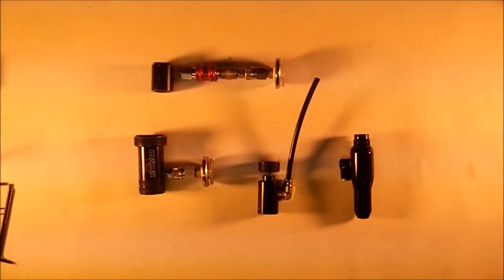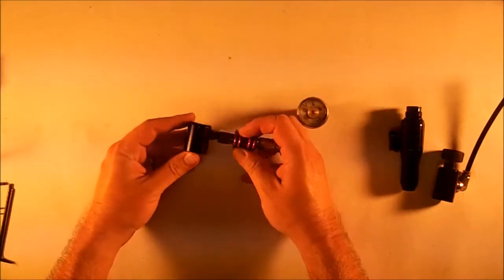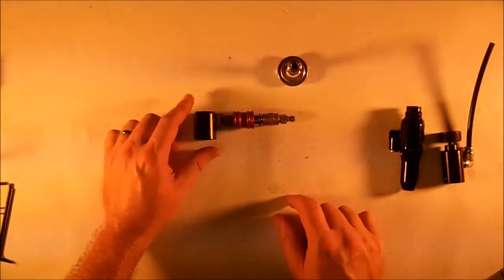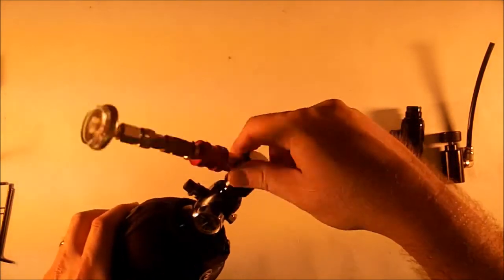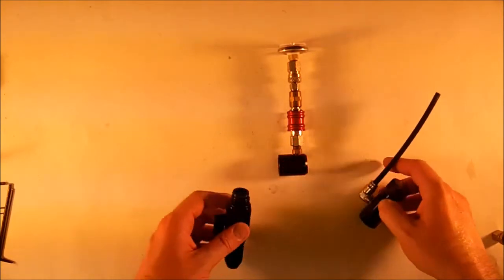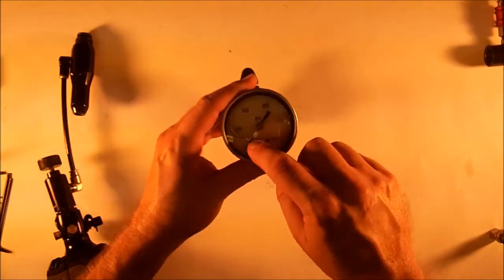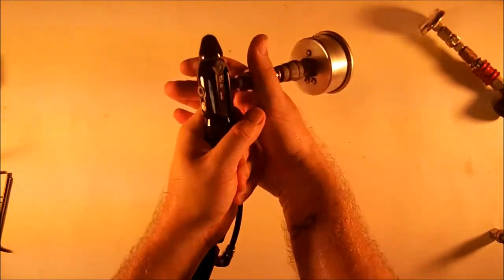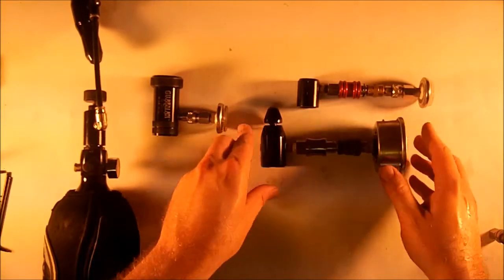CCM Tech Video - How to Build a Reg Tester.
In this video I go in depth on how to build a reg tester for testing any regulator that screws into a standard ASA.  I feel this is a must to tech a CCM marker.